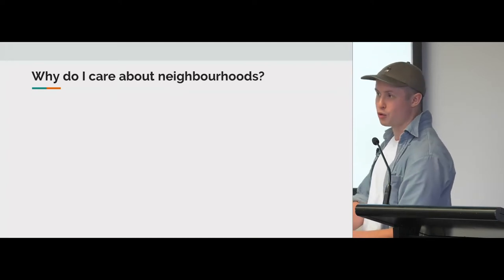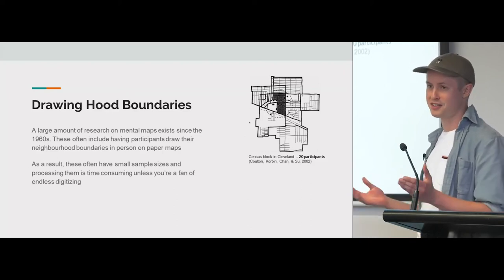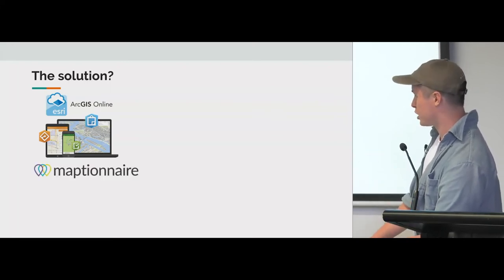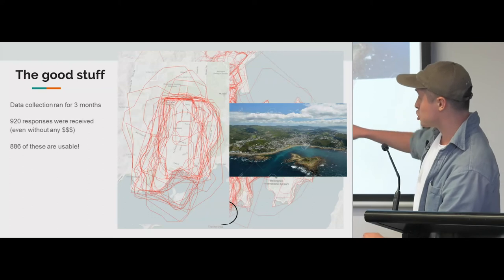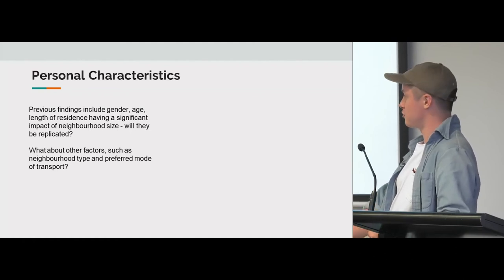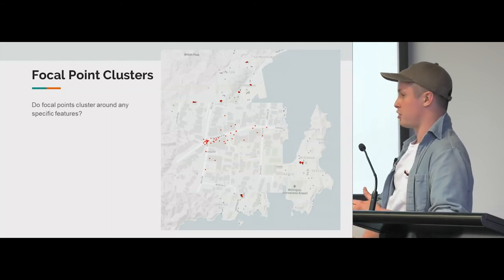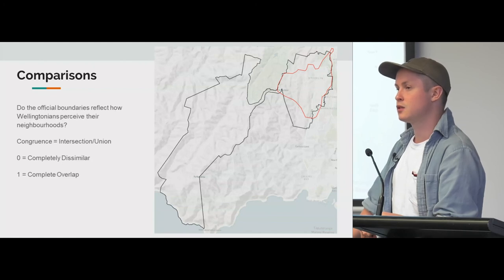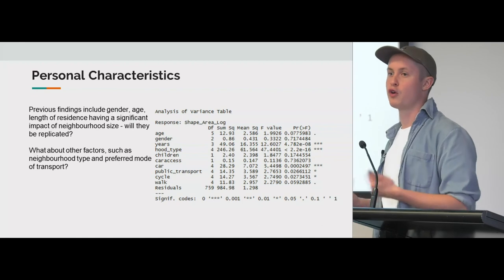Hayden Rickard - Where's your hood at? Crowdsourcing Neighbourhoods using Open Source Tools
Hayden's talk was the second talk in the "FOSS4G in Our Communities" session at FOSS4G SotM Oceania 2019, organised by OSGeo Oceania and held at The National Library in Wellington, New Zealand from November 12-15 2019.